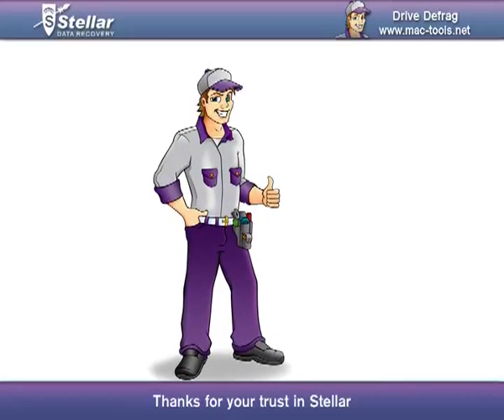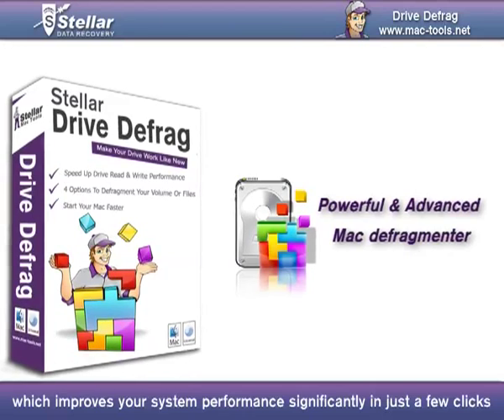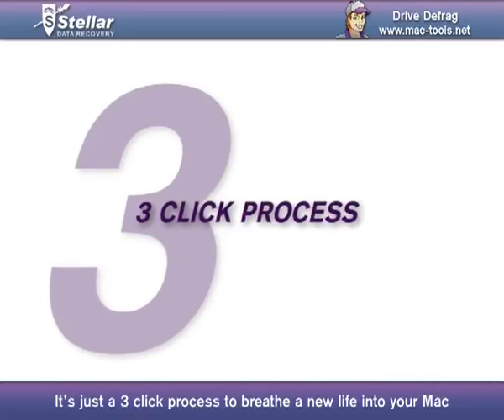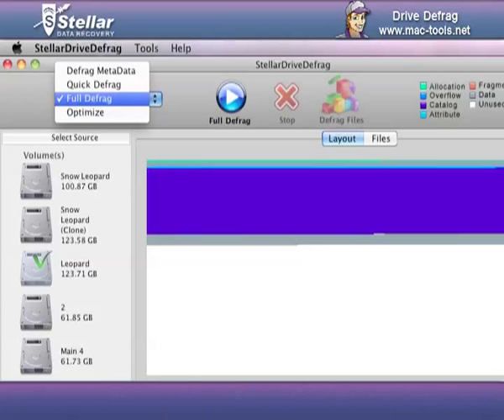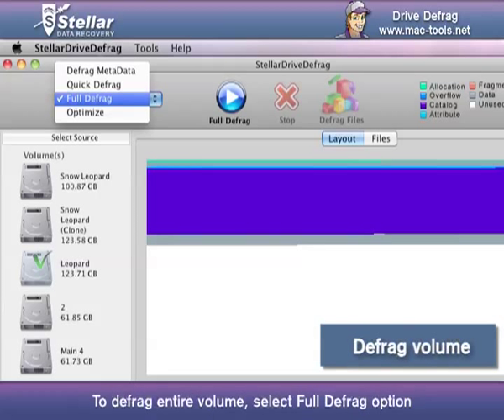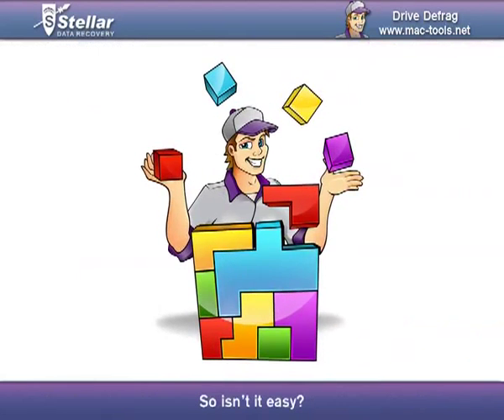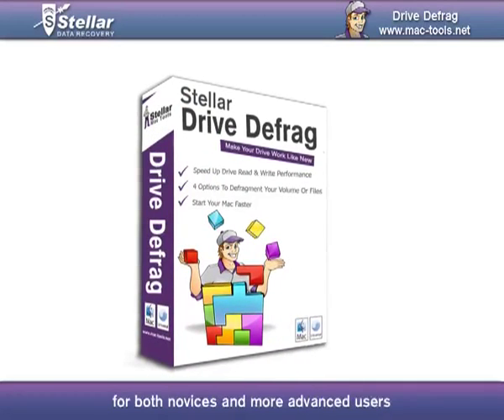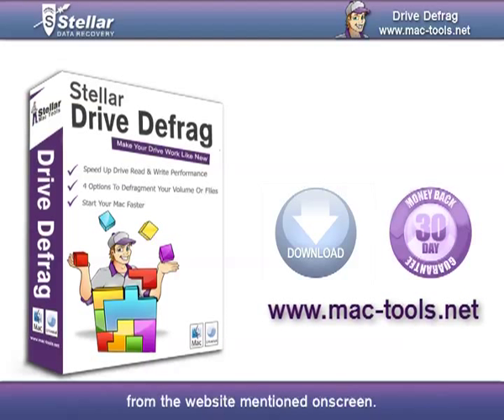How to Defrag Mac Hard Drive - Stellar Mac Tools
Stellar Drive Defrag is Disk Defragmenter & Mac optimization tool to Defragment Mac hard drive. Just in 3 Clicks Defragment individual files,Defragment while the disk is in use...